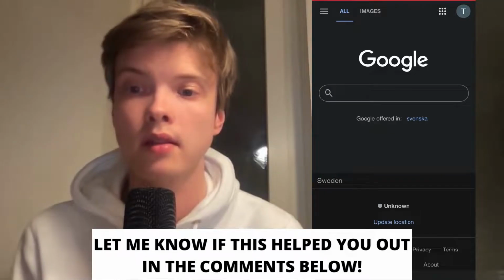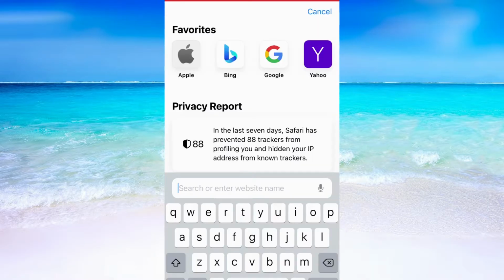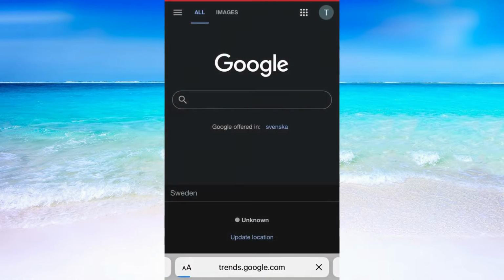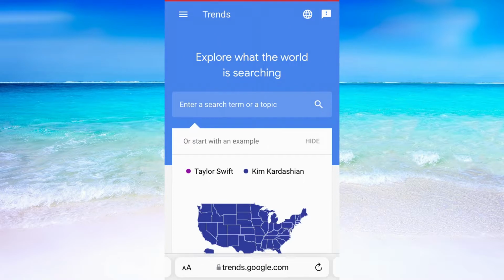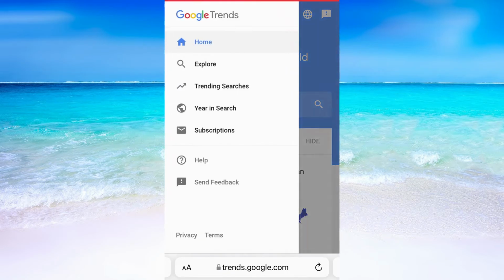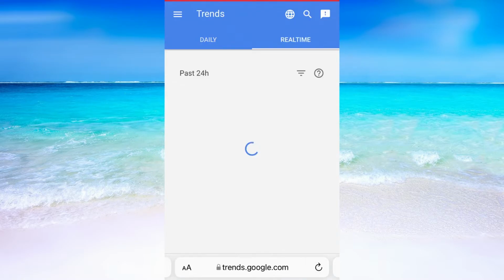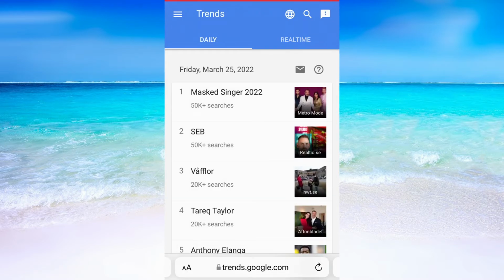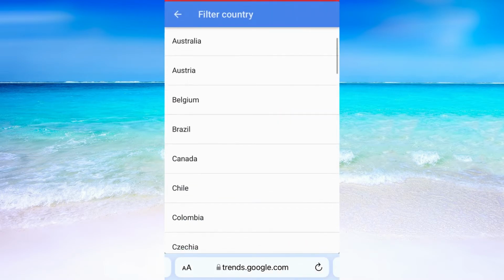How To Find Trending Google Searches (EASY 2022)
In this video I will show you how to find trending topics on google. After you have watched this you will know how to search trending topics on google. This is a short tutorial on how to use google trends.

Watch this step by step guide on google trending searches